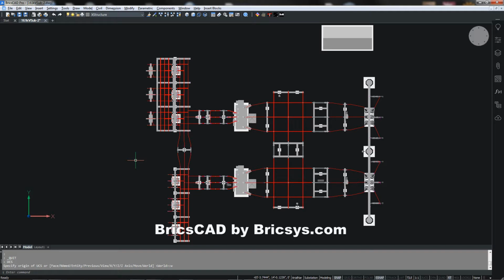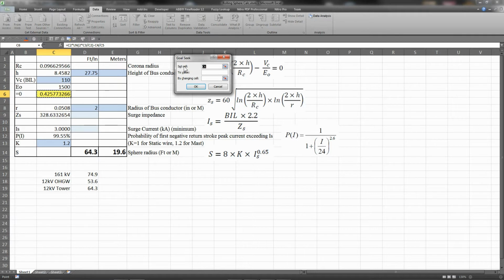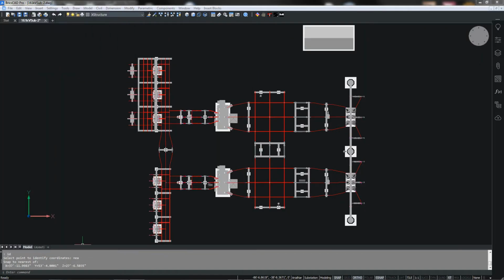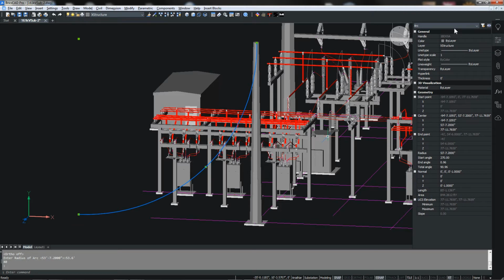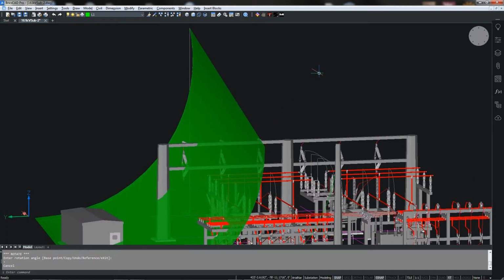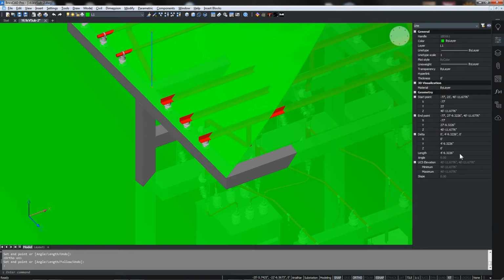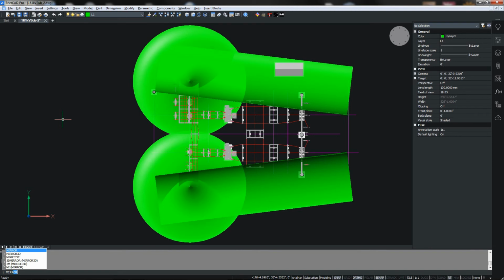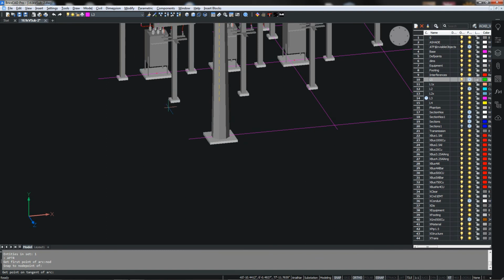the3DUtility #6 - Substation Lightning Protection from the IEEE Std 998 Rolling Sphere Method.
Application of IEEE Std 998 - Guide for Direct Lightning Stroke Shielding of Substations. This video presents a method for applying the equations of the Rolling Sphere method of protection design utilizing plain vanilla AutoCAD or BricsCAD. This application utilizes standard AutoCAD/BricsCAD commands. The following AutoLisp routine is used to overcome AutoCAD's and BricsCAD's inability to construct an Arc from a point tangent to a line.

For more information on 3D substation design and more videos in this series please go

(I recently discovered an error in the lisp program. I have modified it below. It was caused by a difference in the Arc command between BricsCAD and AutoCAD.  If you tried it and it failed, you might want to copy it again and give it another try.)

; Constants
(setq END 1)  ;ENDpoint
(setq NOD 8)  ;NODe
(setq NEA 512)  ;NEArest

;Degrees to radians conversion
(defun dtr(y)
  (* pi (/ y 180.0))
;Radians to degrees conversion
(defun rtd(y)
  (* 180.0 (/ y pi))

(defun c:aptr()   ;Arc, Point, Tangent, Radius
;Construct an arc given a starting point, a line in the X-plane tangent to the arc
;and the radius of the arc. The UCS must be in the normal X-Y plane.
  (setq osm (getvar "Osmode"))
  (setvar "Osmode" (+ END NEA NOD))
  (if (= rad nil)(setq rad 0))
  (setq pt1 (getpoint "Get first point of arc:")
        pt2 (getpoint pt1 "Get point on tangent of arc:")
        rr (distof (getstring (strcat "Enter Radius of Arc #" (rtos rad) "%:")))
  (if (/= rr nil)(setq rad rr))
  (if (= rad 0)(exit)) ;must have a value for the Radius
  (setq y1 (cadr pt1)
        y2 (cadr pt2)
        yy (- y2 (- y1 rad))
        d1 (sqrt(- (* rad rad)(* yy yy)))
        d2 (- y1 y2)
        chord (sqrt (+ (* d1 d1)(* d2 d2)))
        an (dtr (- 0 (rtd(atan d2 d1))))
        pt3 (polar pt1 an chord))
  (setvar "Osmode" 0)
  (command "arc" pt1 "e" pt3 "r" rad)
  (if (# (car pt2)(car pt1)) ;picked point on negative side of X-axis
    (command "mirror" "l" "" pt1 (polar pt1 (dtr 90) 100) "y"))
  (setvar "Osmode" osm)
Note: Substitute left angle bracket (less than) for # and right angle bracket (greater than) for %. The angle bracket chars are not allowed by YouTube.

You can download the spreadsheet in the video with this However, you should be very familiar with IEEE 998 before applying it. I suggest you use it to work through the example calculations in the Annex before applying it to your work. The Spreadsheet also contains a macro required to find the value of Rc through Goal Seeking. You may have to adjust your security level to use this.